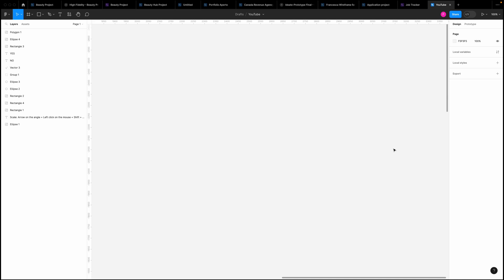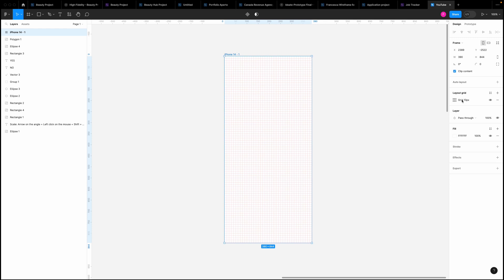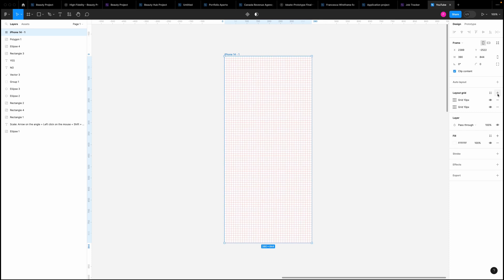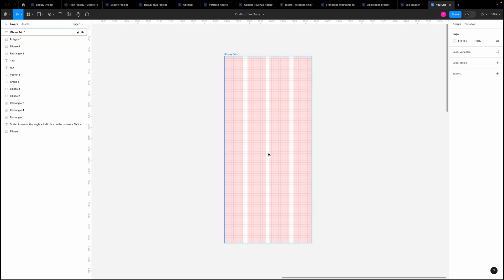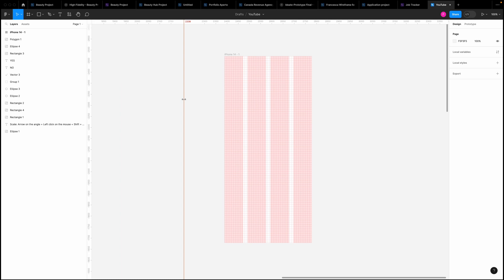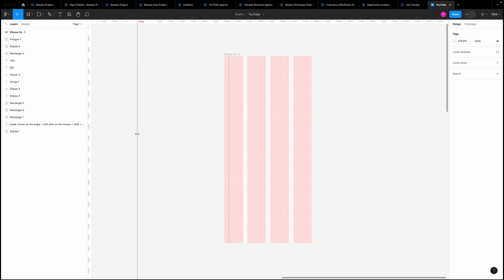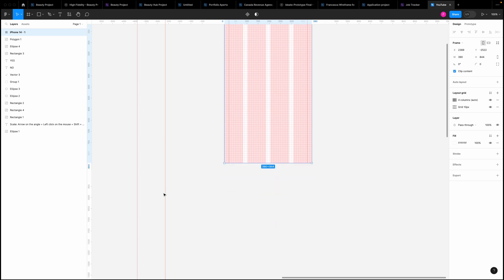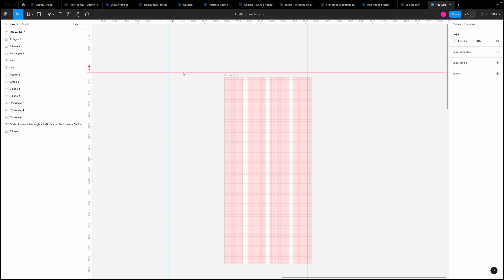Mastering Figma: Unleash Your Design Superpowers with Grids, Rules, and Columns!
🎨 Ready to take your UX/UI design skills to the next level? 🚀 Join us in this in-depth Figma tutorial where we'll dive deep into the art of crafting pixel-perfect layouts with grids, rules, and columns! 📏🔍

🔹 Designing beautiful and user-friendly interfaces has never been easier! In this step-by-step guide, we'll explore the secrets behind creating seamless visual experiences that captivate and delight users. Enhance your design efficiency and streamline your creative workflow with these essential Figma features.

🔹 Build intuitive, responsive designs that adapt flawlessly to different devices and screen sizes. Learn the industry's best practices for grid systems and unlock the full potential of Figma's powerful layout tools. From wireframes to high-fidelity prototypes, we've got you covered! 💡💻

🔹 Elevate your design game with expert tips on creating balanced compositions, maintaining consistency, and utilizing whitespace strategically. Plus, get insider insights on how to align elements perfectly for pixel-perfect precision. 📐✨

🔹 Whether you're a seasoned UX/UI designer or just starting your creative journey, this comprehensive tutorial will equip you with the skills to craft visually stunning and user-centric interfaces that leave a lasting impression. 💪🌟

🔹 Don't miss this opportunity to level up your Figma skills and become a UI/UX Design maestro! 🎯🔔

🔥 Are you ready to revolutionize your design process? Let's dive in together! 🎉